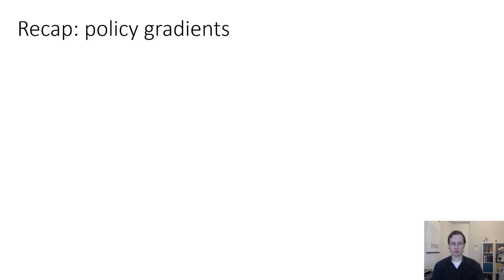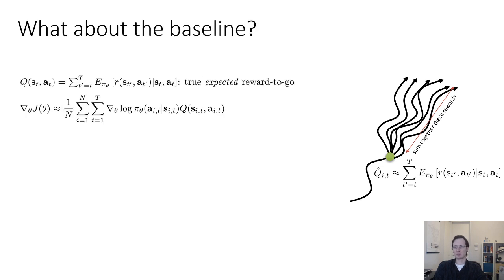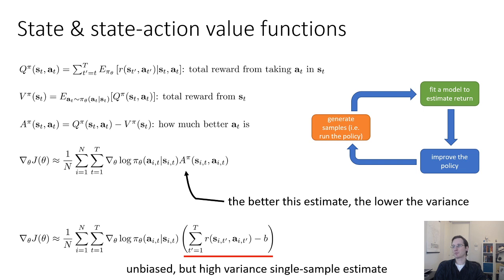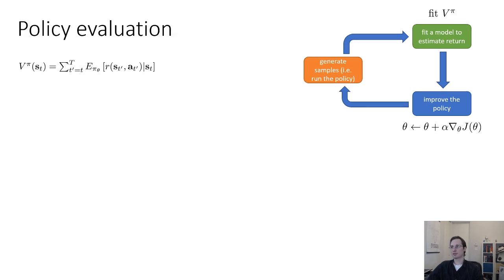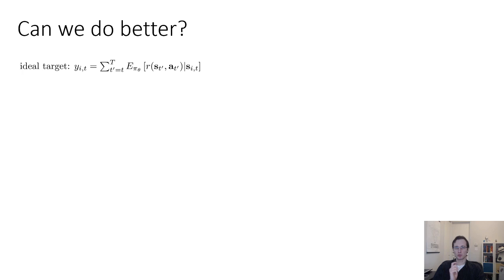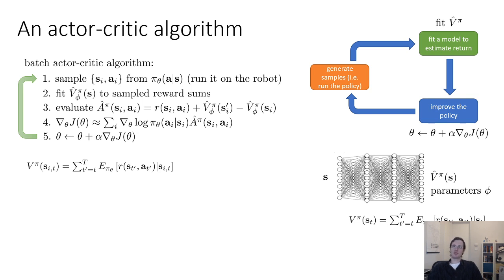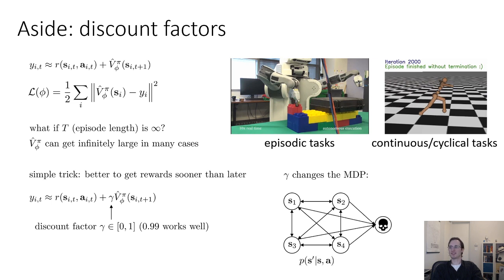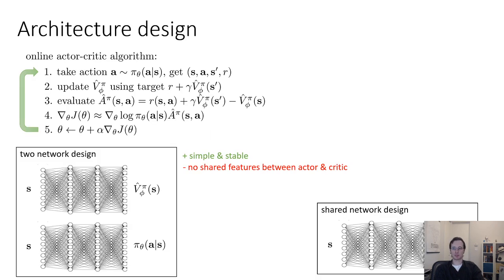CS 182: Lecture 16: Part 1: Actor-Critic & Q-Learning